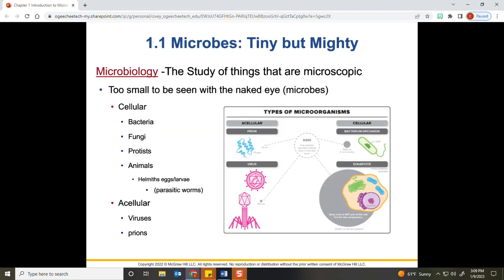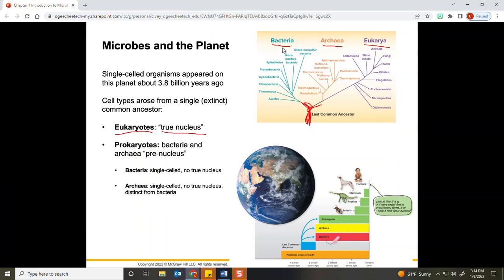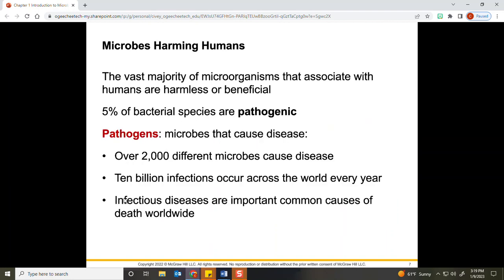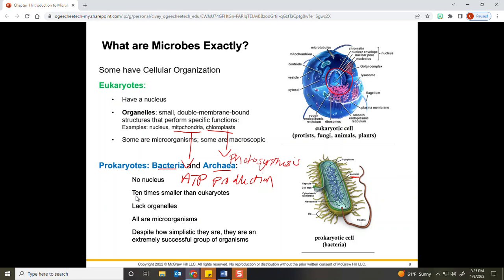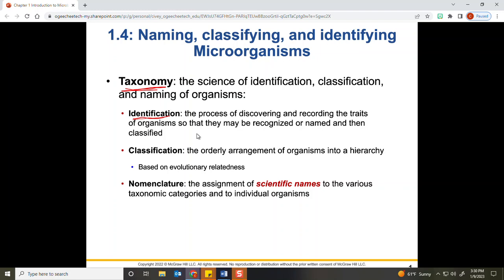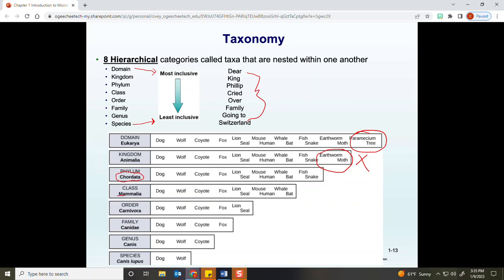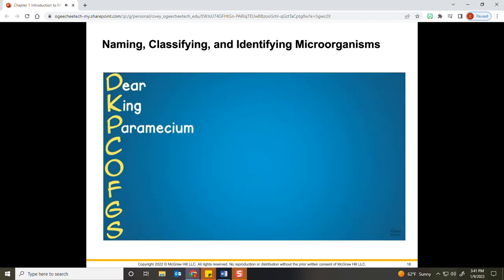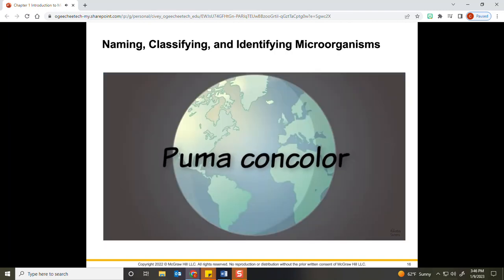Chapter 1 Introduction to Microbes